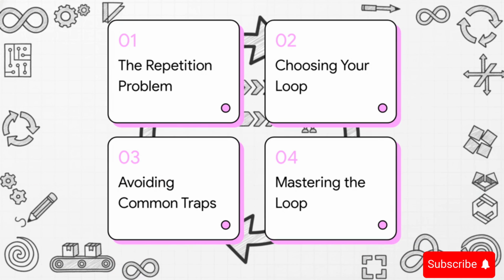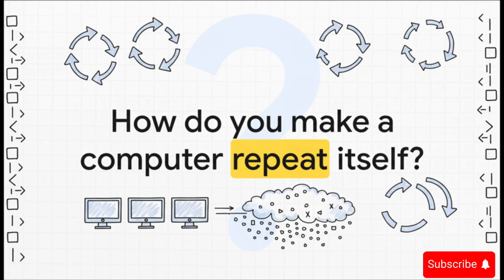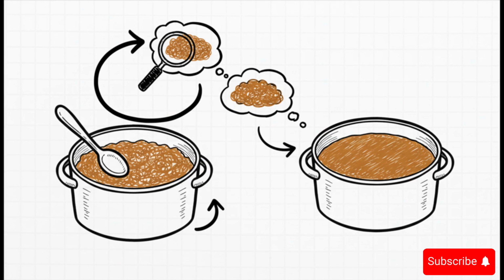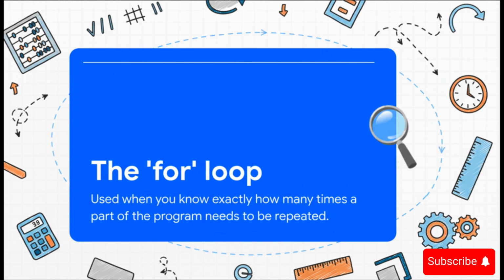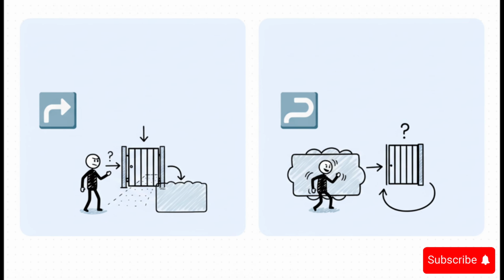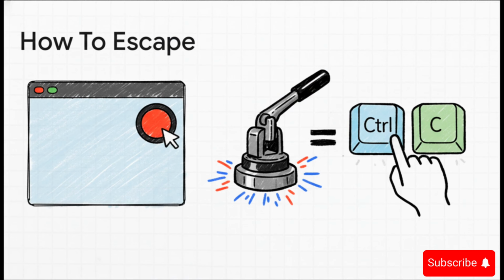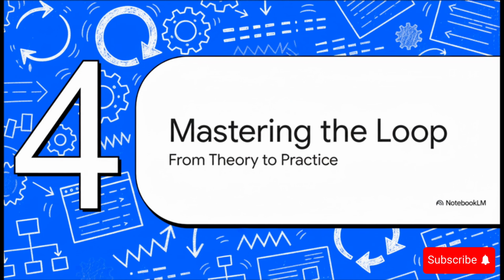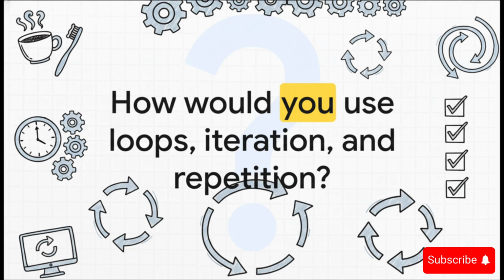Java Loops Explained in 5 Minutes